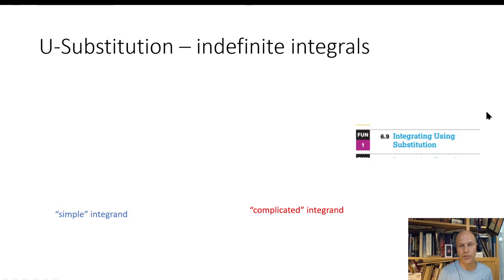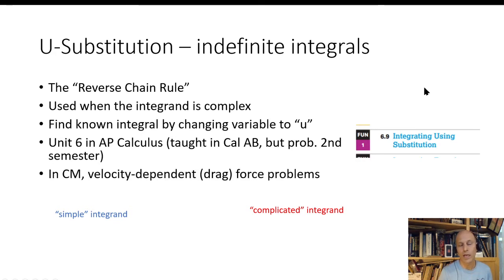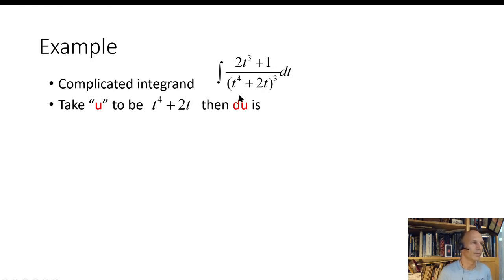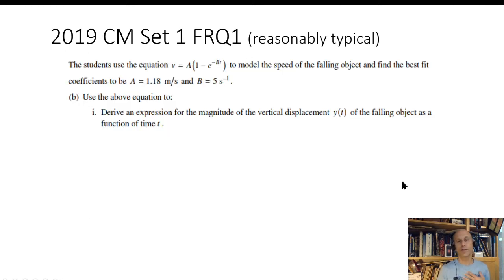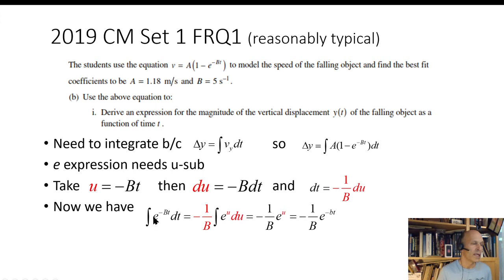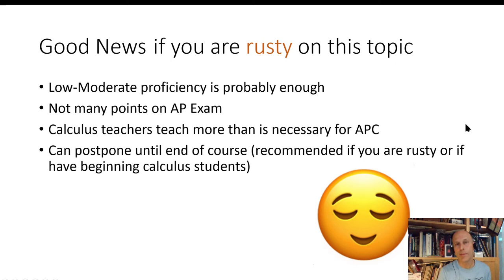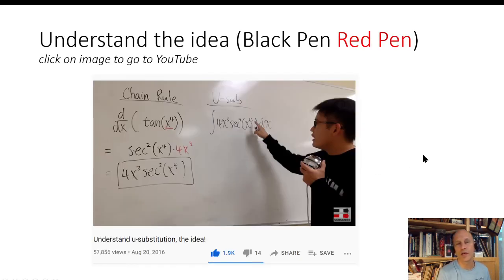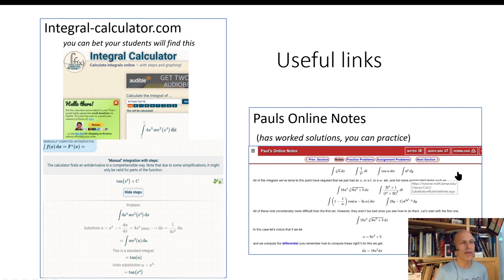U Substitution fysicsfool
An introduction to Integration with U-substitution for AP Physics C Teachers. Students are welcome to watch, but it is intended for teachers.